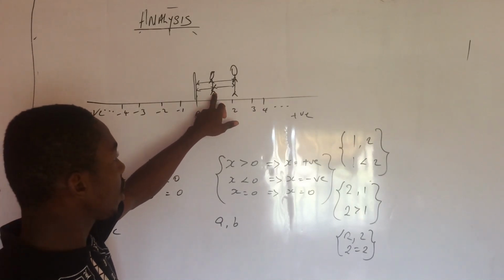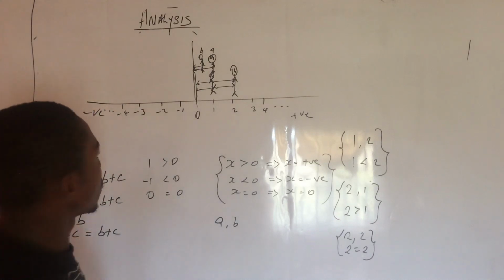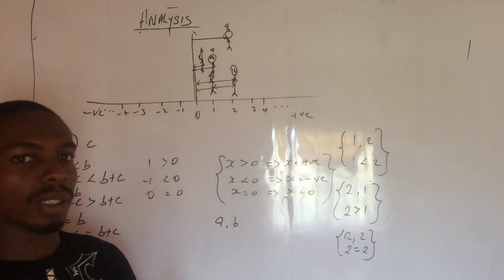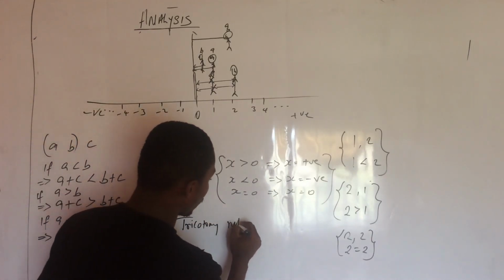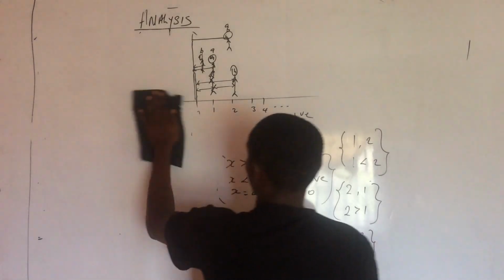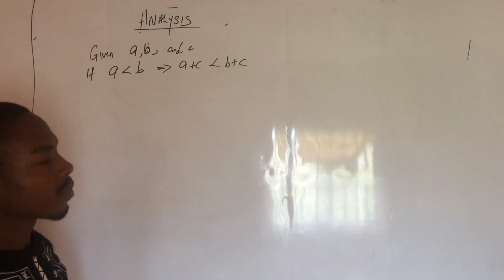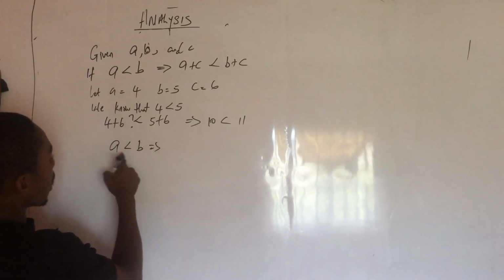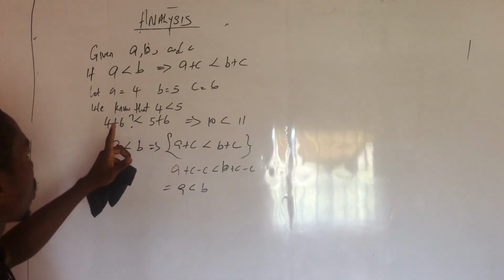Real Analysis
The explanation of the tricotomy rule